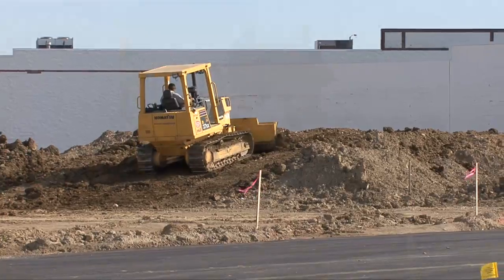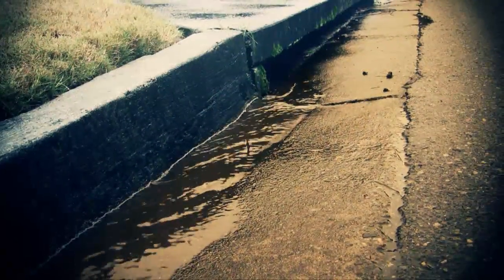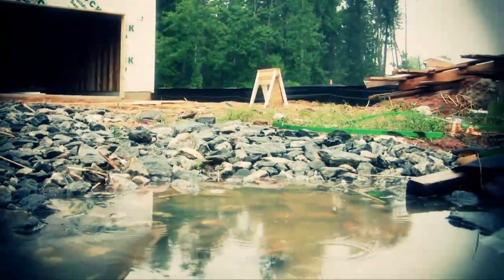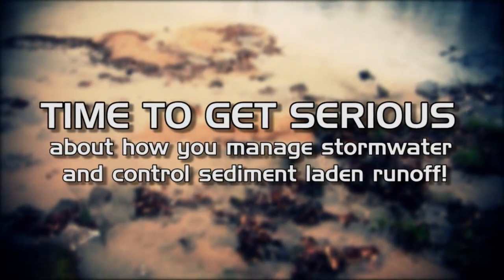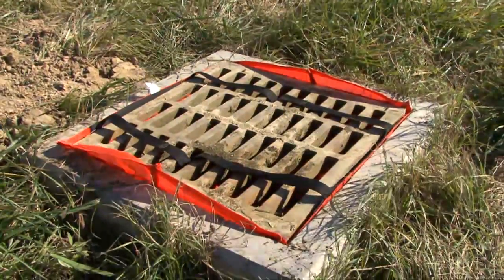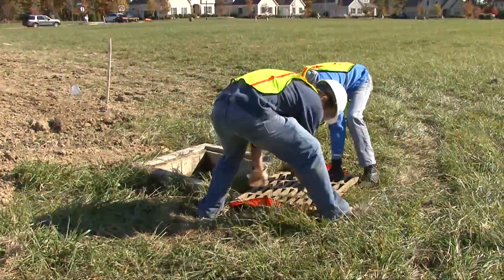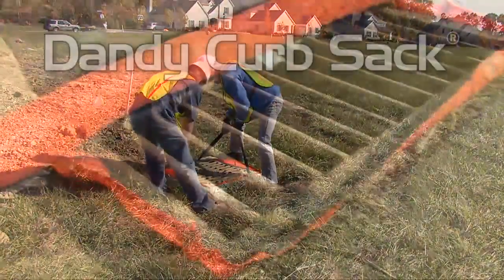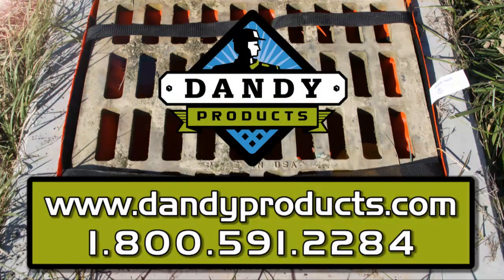Storm Grate Filter | Dandy Sack | Sediment Control Video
Storm grate and inlet protection filters from Dandy Products.  The Dandy Sack is specially designed to hang underneath a storm grate and catch sediment.